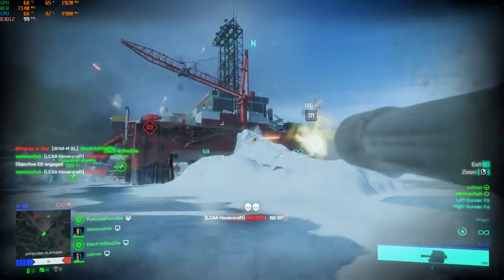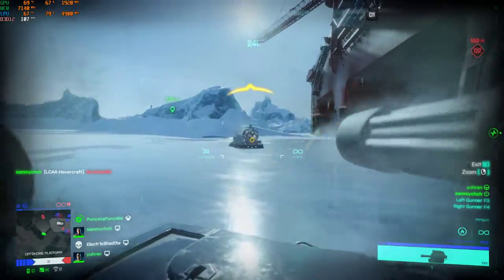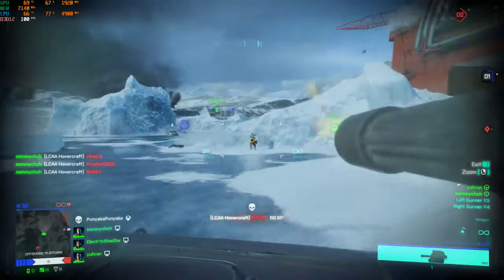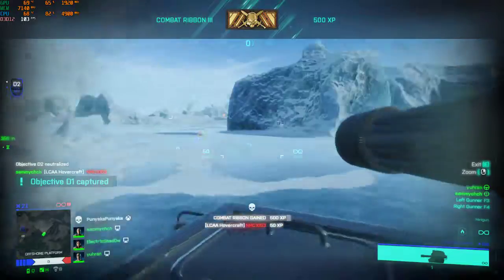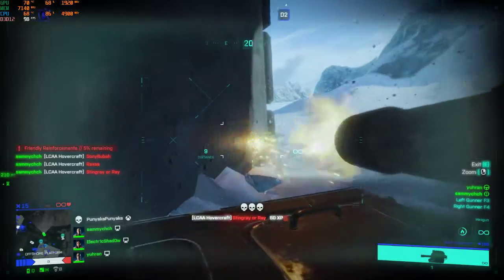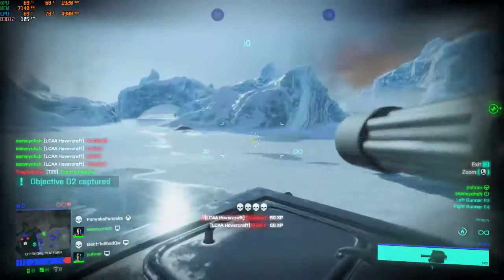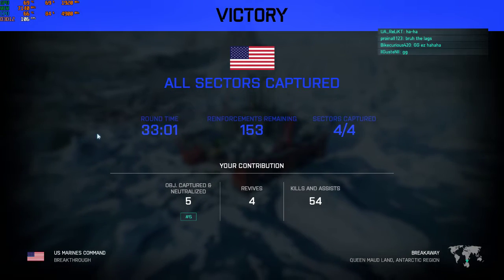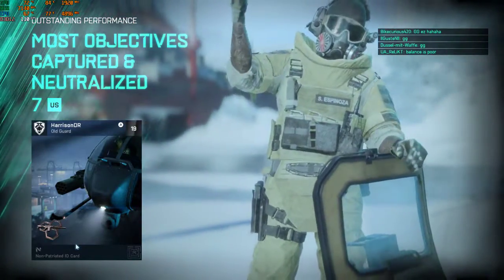Battlefield 2042 | hovercraft streak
PC SPECS
• I7-9700K
• H115i Corsair Rgb Platinum
• MSI RTX 2080 Gaming X Trio
• HyperX (2x16)32GB DDR4 3000mhzCL15  HX430C15PB3K2/32 dual rank currently running @3500MHz 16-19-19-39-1t 1.4v
• Corsair RM 850i
• Asus VG279QM 280hz Fast IPS Gsync
• Samsung 970 Evo Plus NVMe 500GB,Samsung 860 EVO 250GB
• Razer Deathadder Elite, g102
• Corsair k68
• Hyperx cloud 2

Battlefield 2042 , Battlefield 2042 , Battlefield 2042